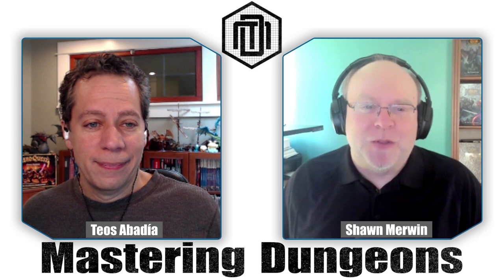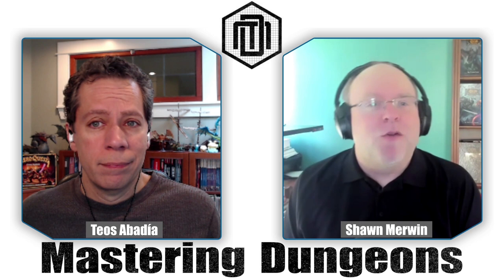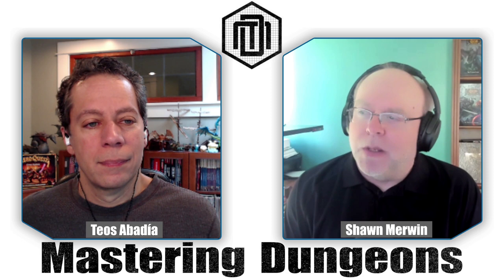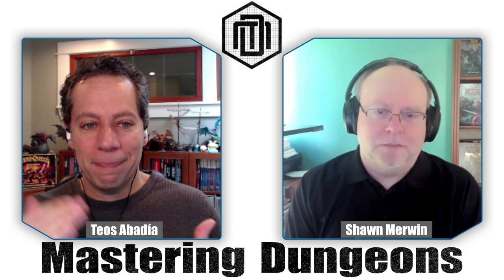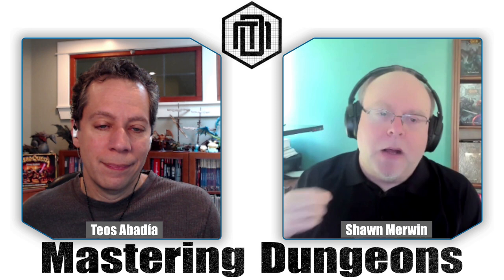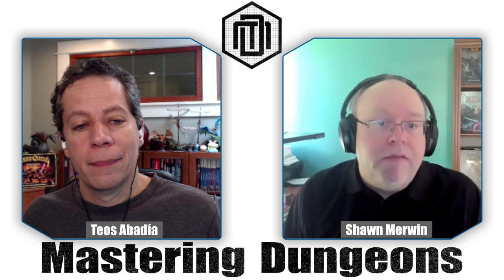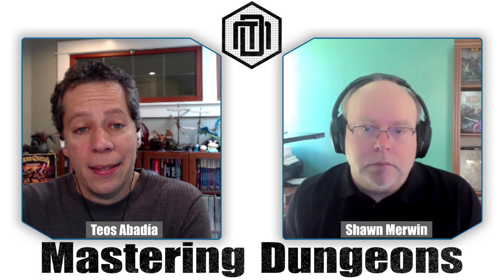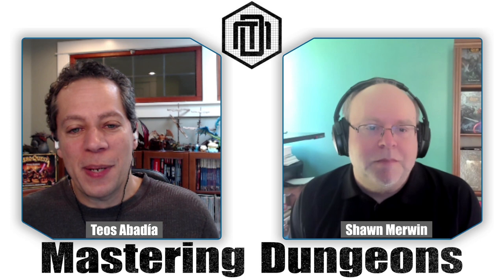D&D News 138: Weapon Mastery | Keith Baker Closes KB Presents | Emerging Designers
Welcome to Episode 138 of the Mastering Dungeons podcast!

News Segment and Listener "Tweetbag/Tootbag/Missive"
00:00 Kids Am I Right?
01:52 Valiant Resistance?
06:07 Polymorph Woes?
13:20 Weapon Mastery
46:01 D&D Movie in Digital
46:34 Diana Jones Emerging Designers
47:20 Keith Baker Closes KBP
49:17 Crowdfunding Round-Up

Mastering Dungeons is a weekly podcast, providing News and a Main segment. We separate these on YouTube for your viewing and listening pleasure.